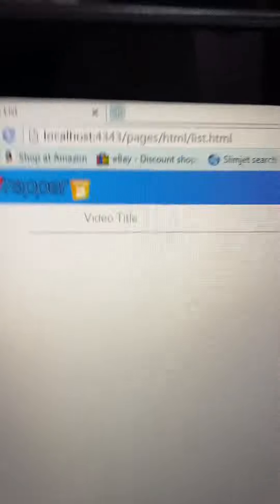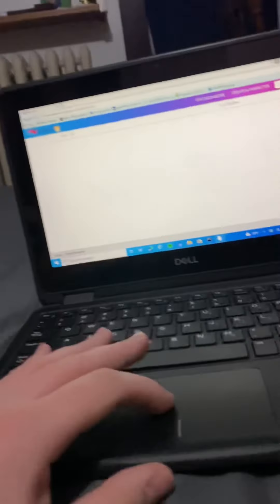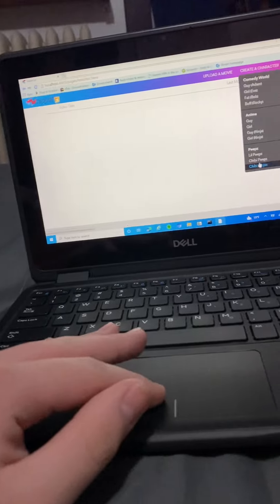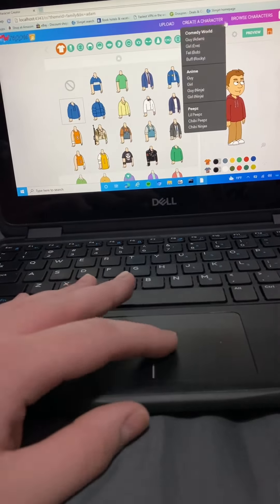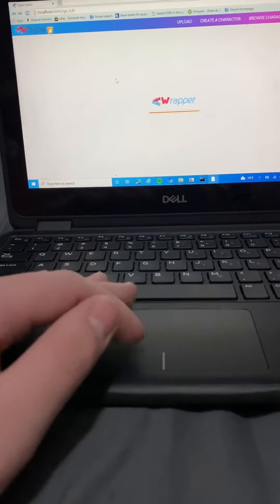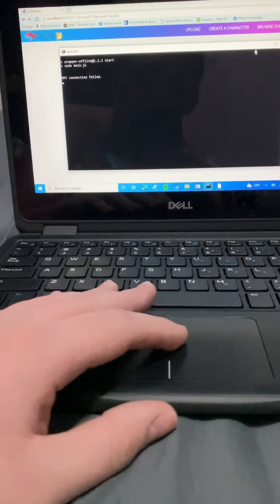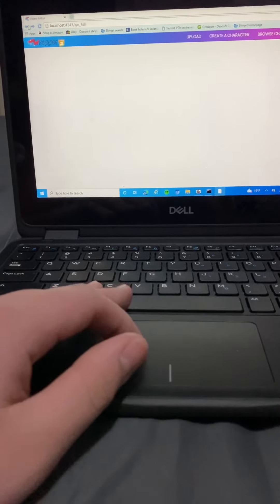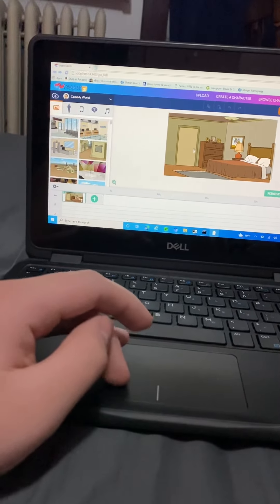Wrapper Chapter 2 Review